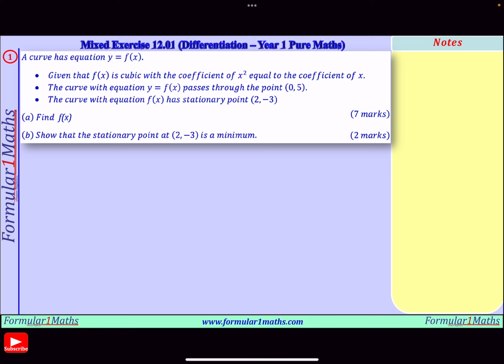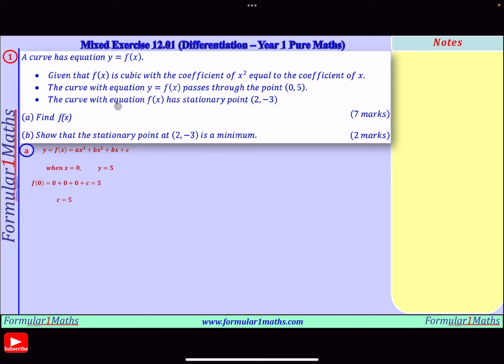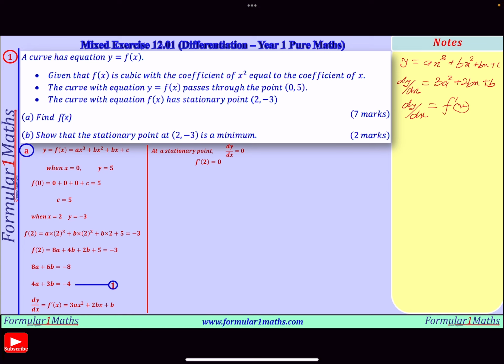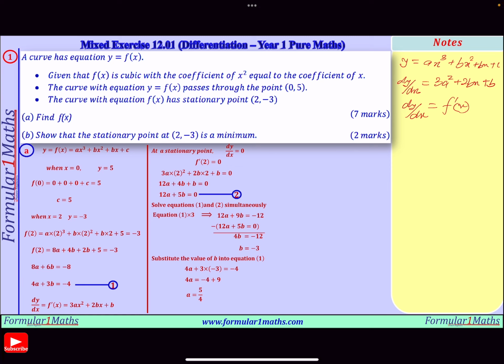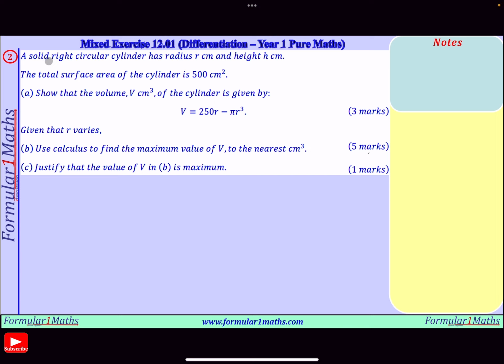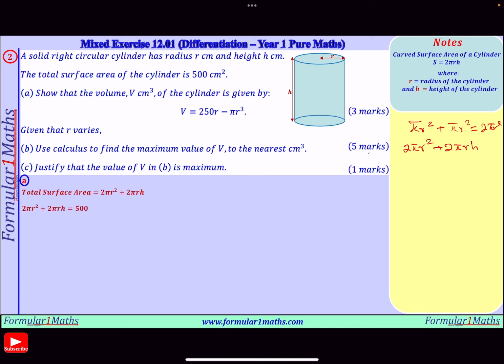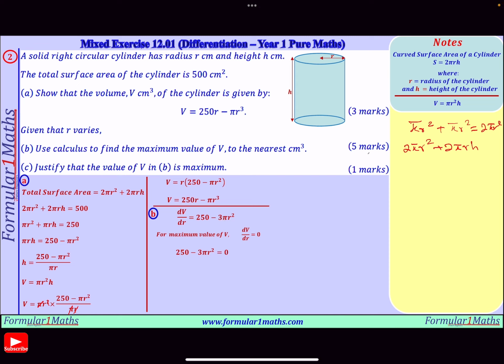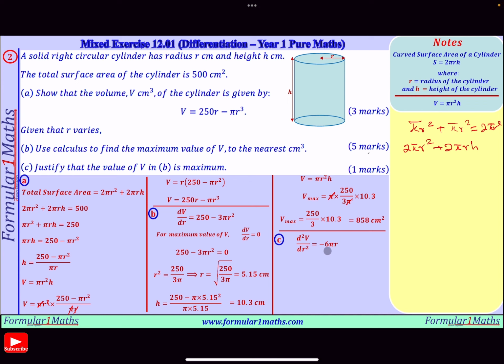A Level Pure Maths Year 1 Differentiation Mixed Exercises 12 .01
Applications of Differentiation  (Pure Maths – Year 1)